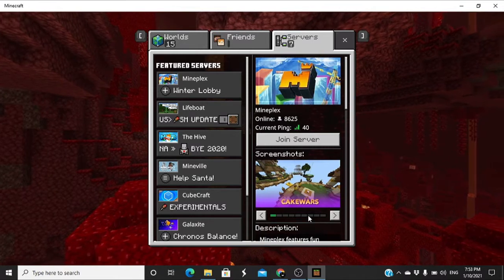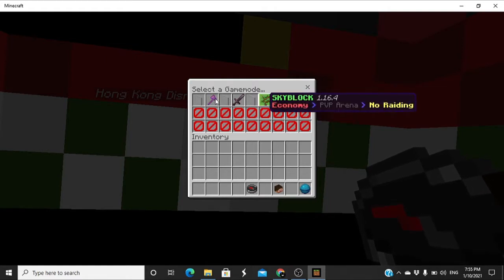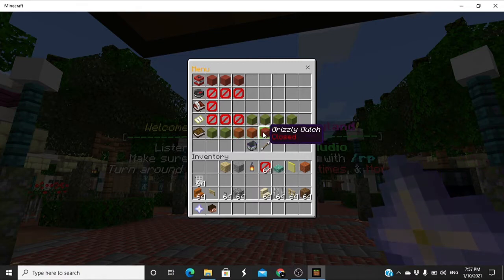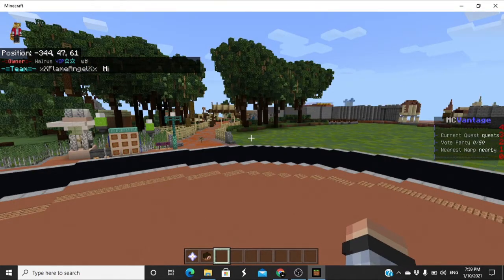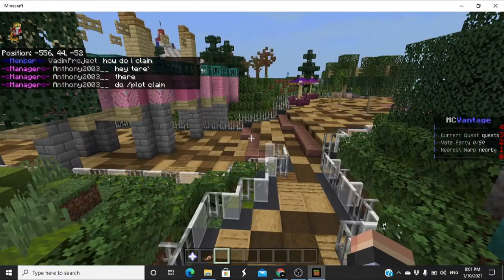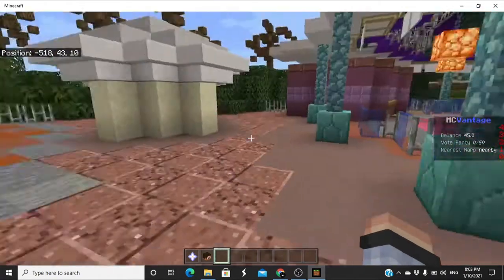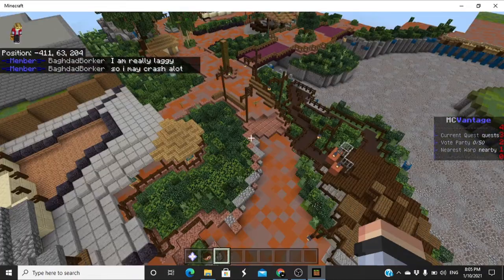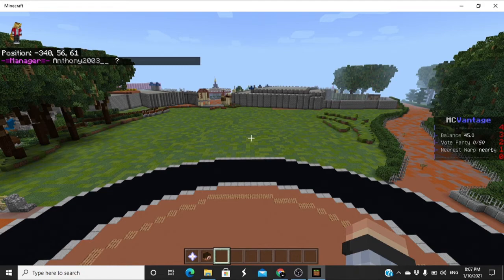A MCVantage ture of Hong Kong Disneyland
Thx for watching i hope yall like this content!
Downlode surver: MCVantage.net
Servers owner discord: Walrus#7626